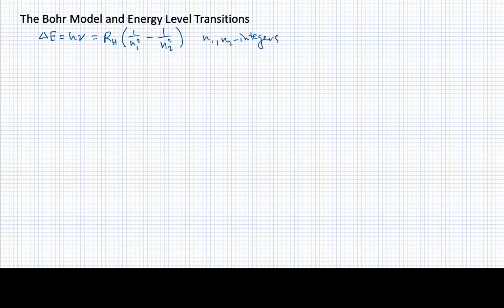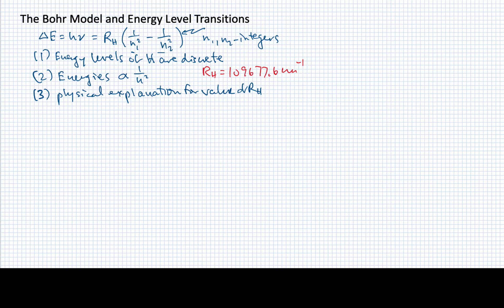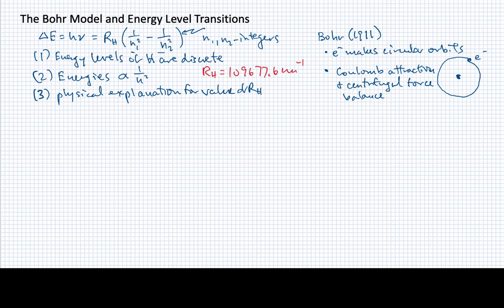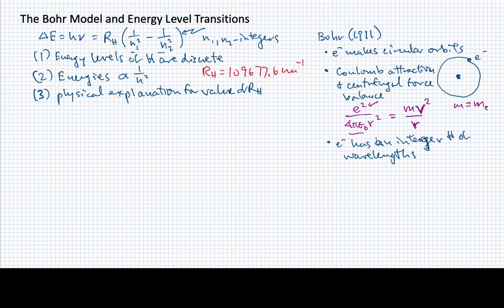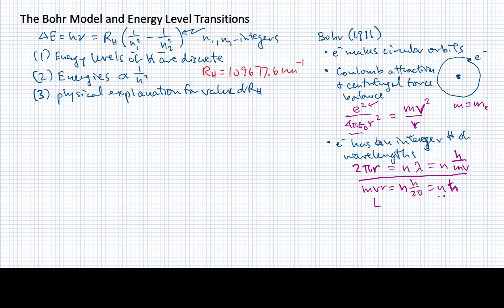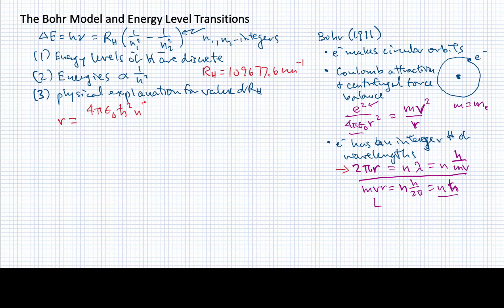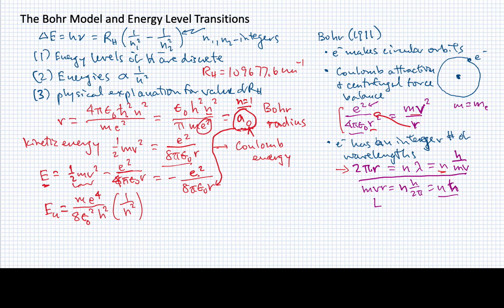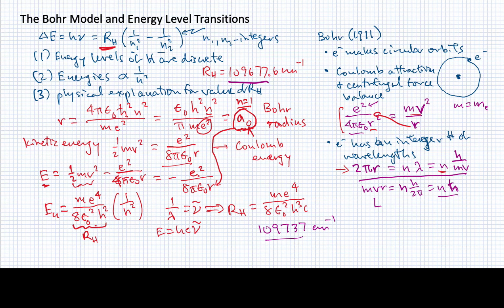Lesson 3C 1 Bohr Model and Energy Level Transitions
The Bohr model is presented and its success in reproducing the observed results that led to the Rydberg formuala.